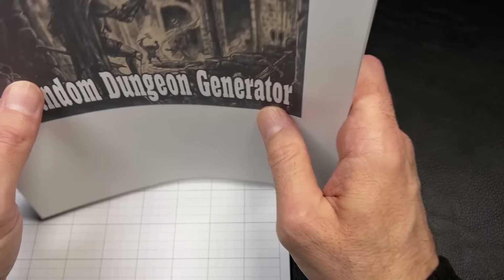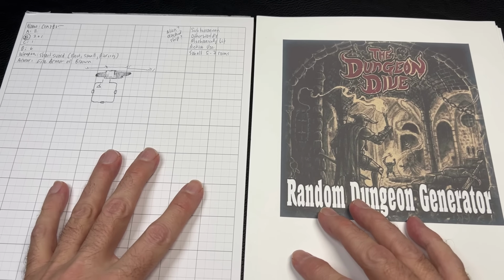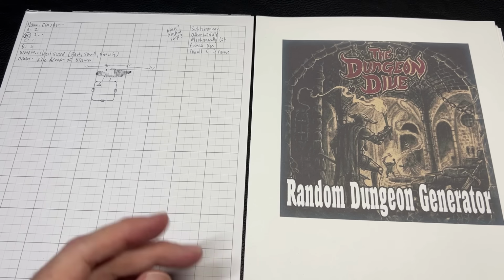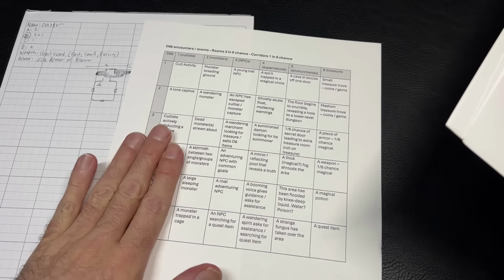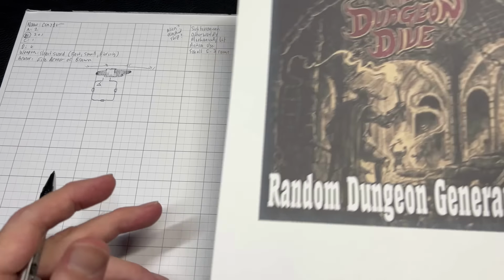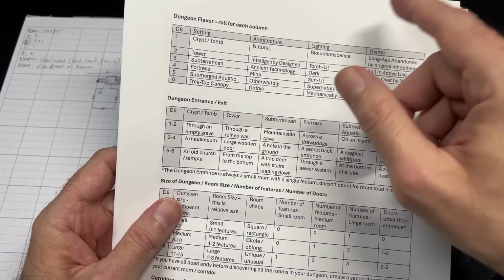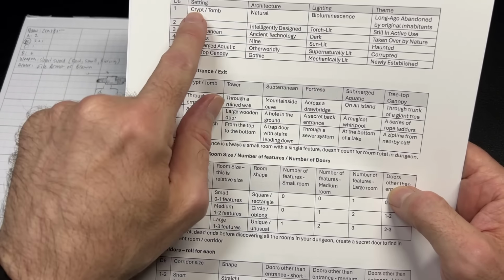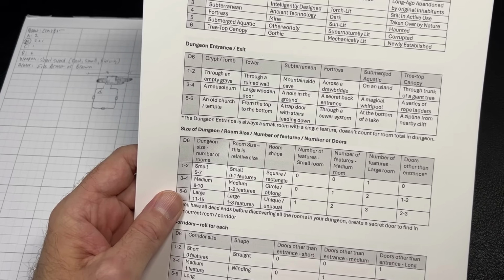The Dungeon Dive Random Dungeon Generator